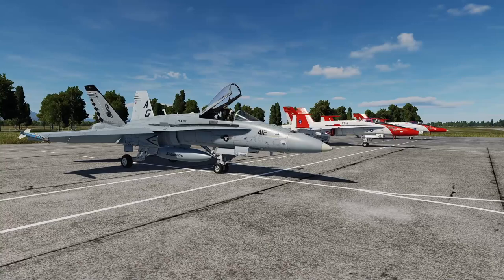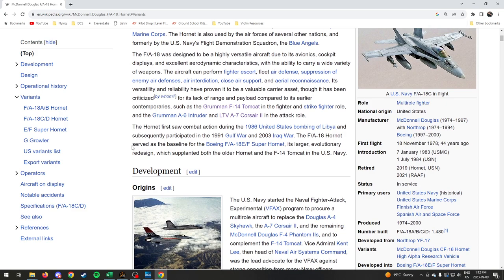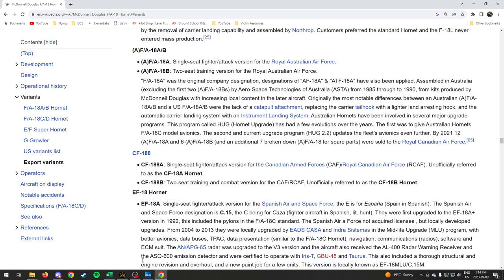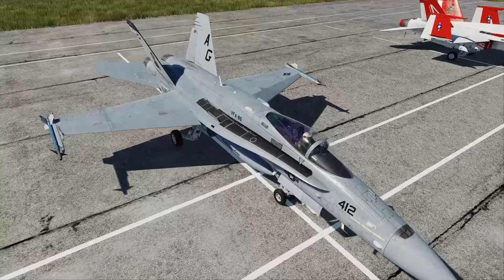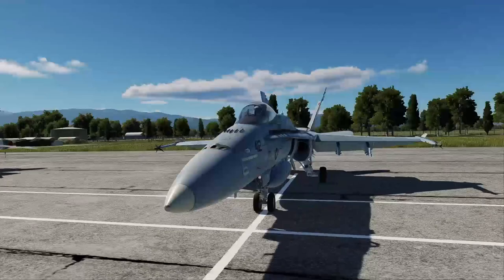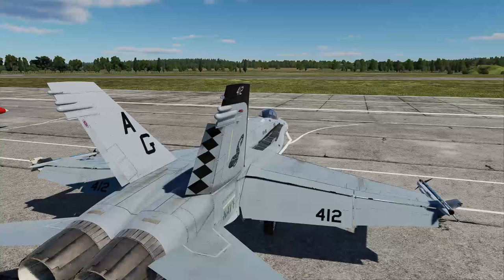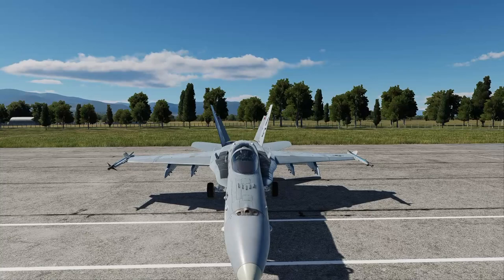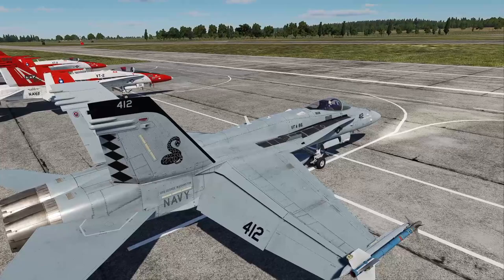Shockwave's DCS Hornet Academy - Lesson 6 - Intro to Hornet - Part 1 of 2 - External Tour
Like and sub if you enjoyed the video! Thanks.